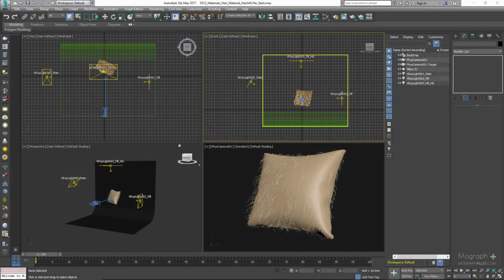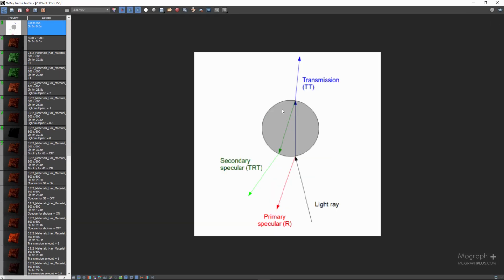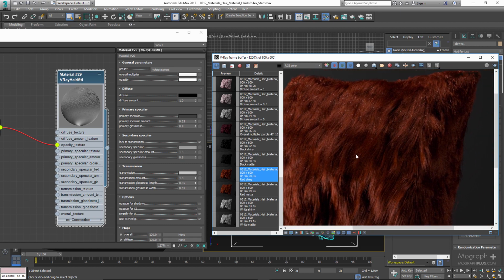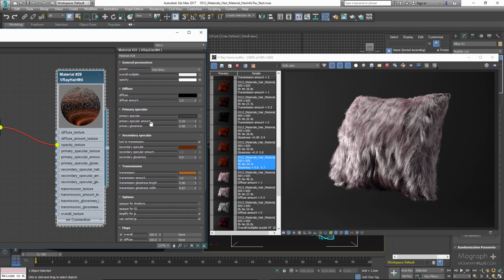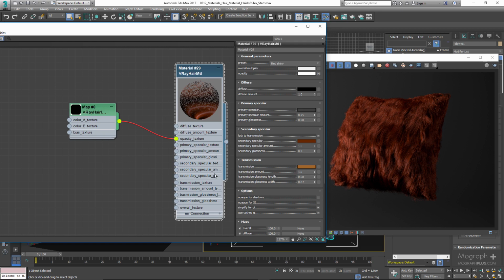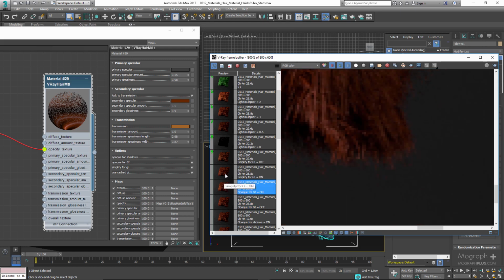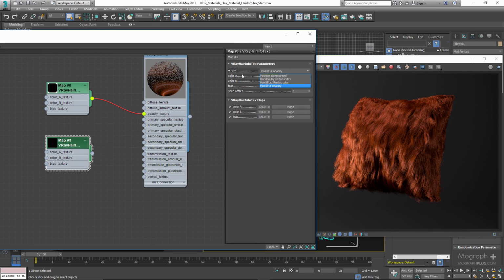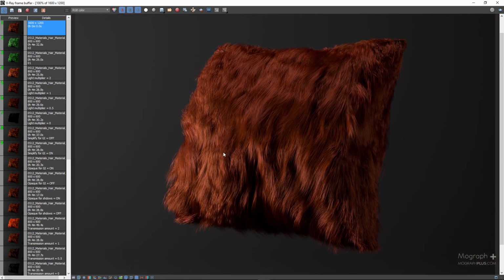0512 Materials Hair Material HairInfoTex